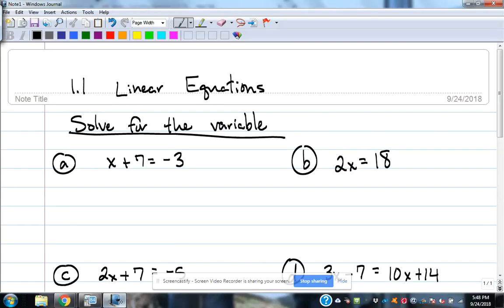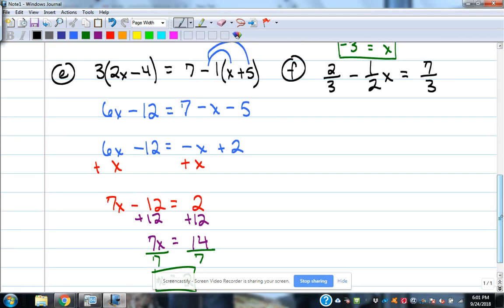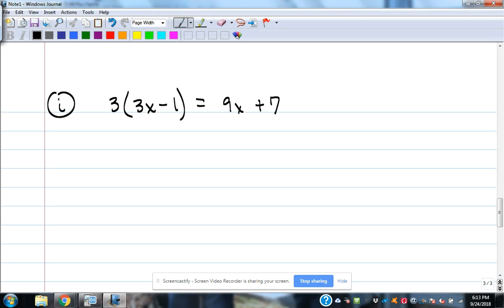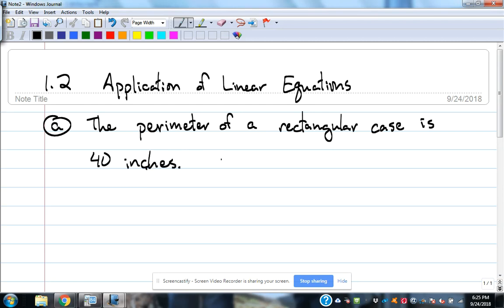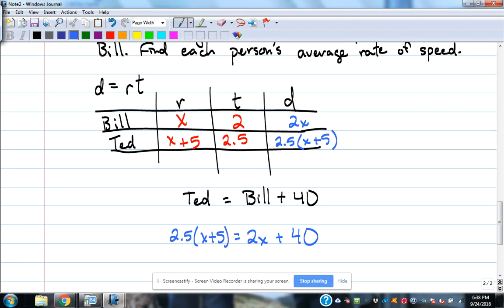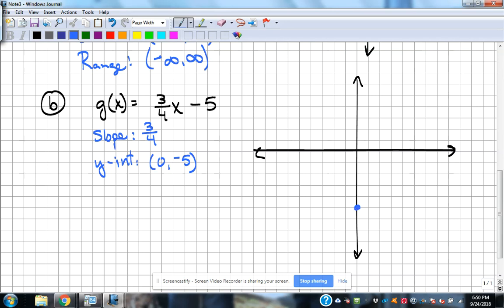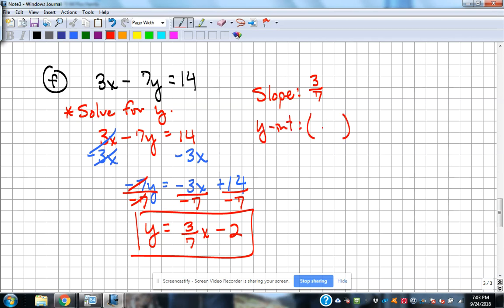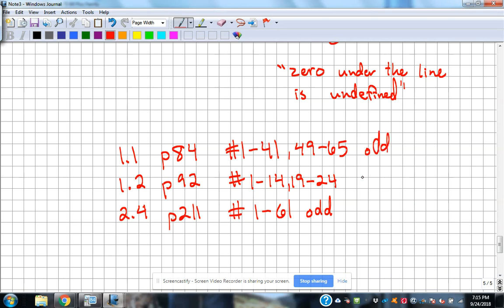Math 100 F2018---1.1, 1.2, & 2.4